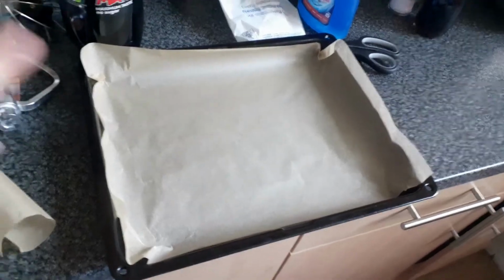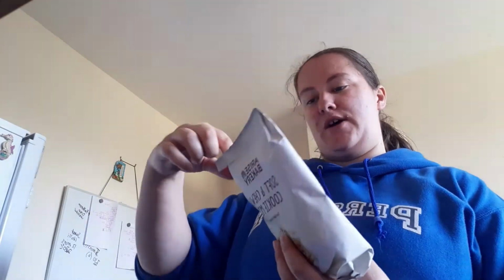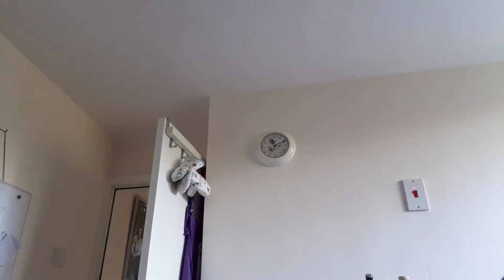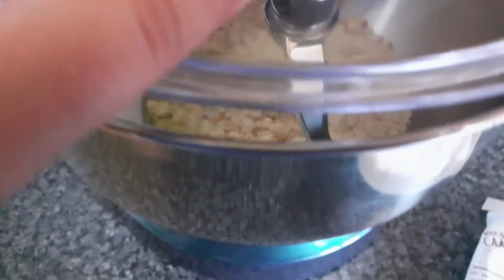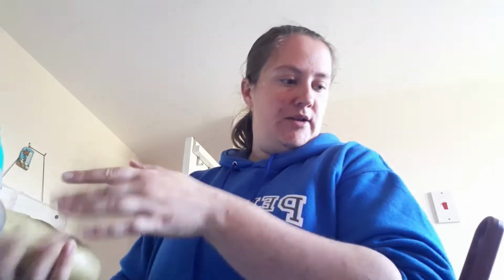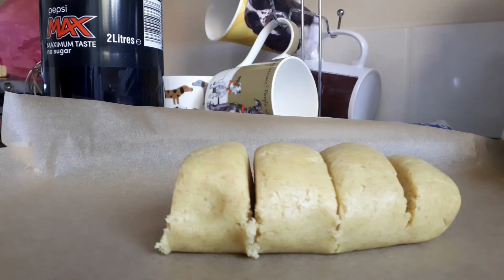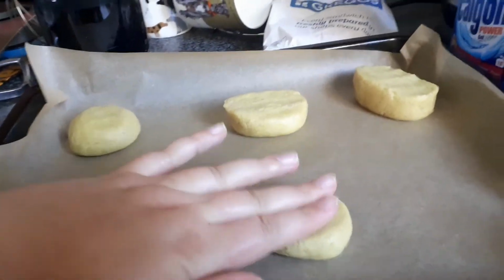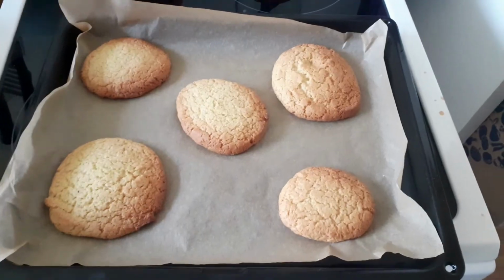Halloween Cookies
Its Halloween! So I thought I would make a Halloween baking video this year. Here are my Halloween Cookies! Enjoy!

FOR 2020: I AM WRITING A BLOG A DAY HERE IS MY

Twitter / Instagram / Twitch :  ItzHayleyBeanie